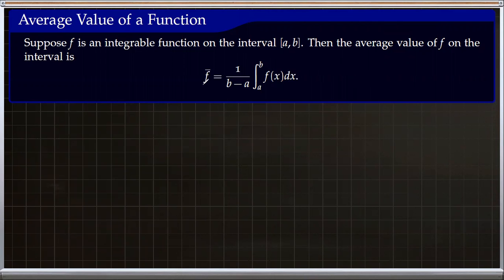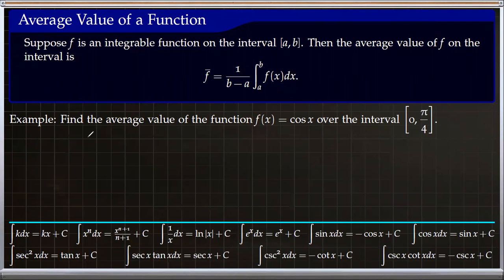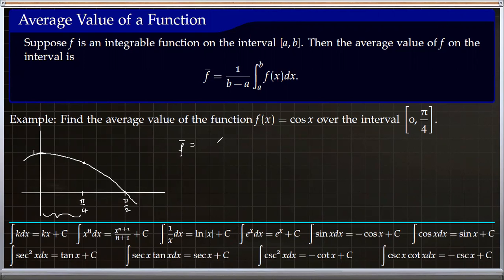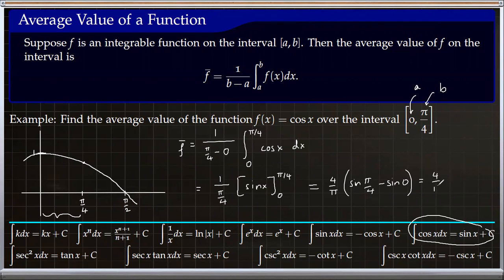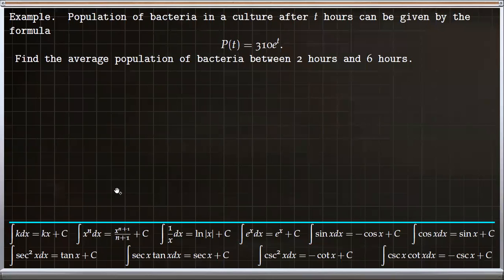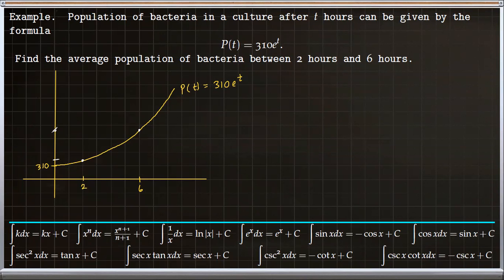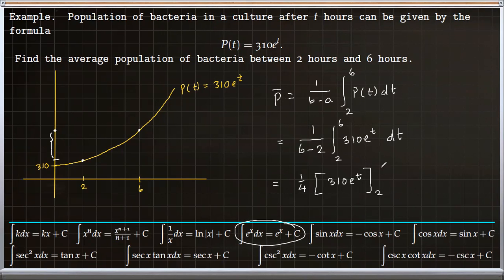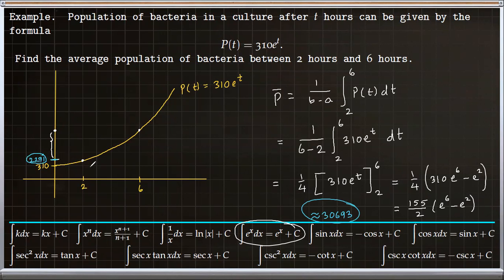Average Value of a Function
In this video, we look at the Average Value of a Function, its formula and examples:

✅Definition 00:00
✅ Example One 01:21
✅ Example Two 04:50